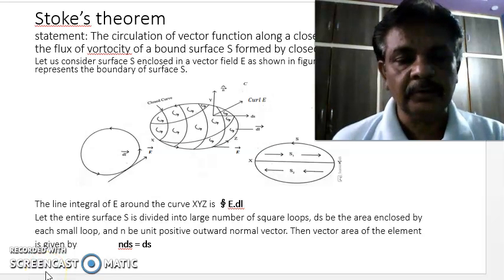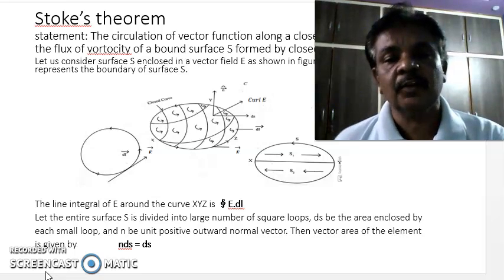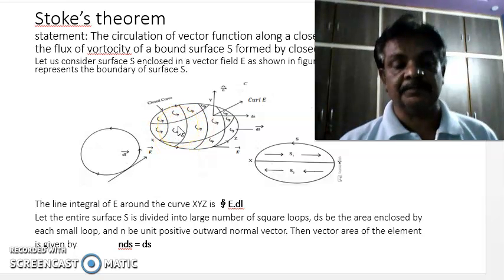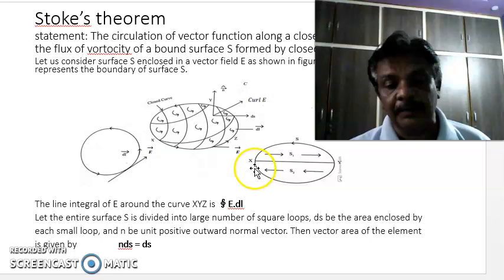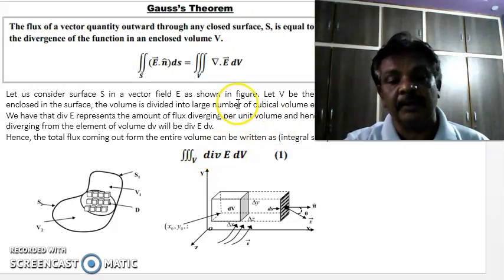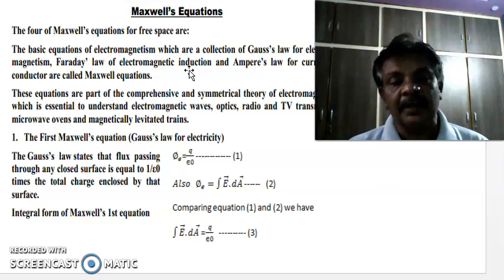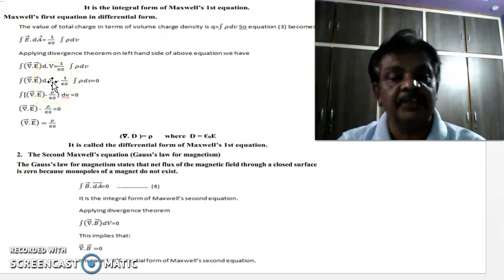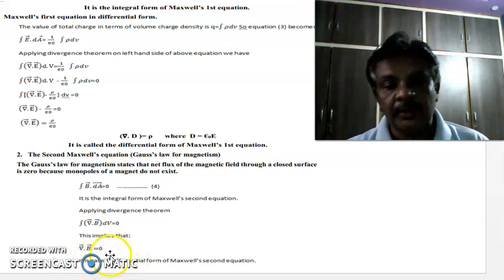3.02 & 3.03 Stokes and Gauss theorem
For Applied Physics students